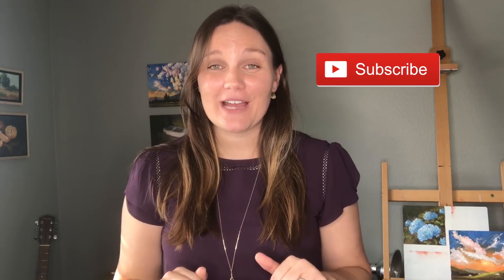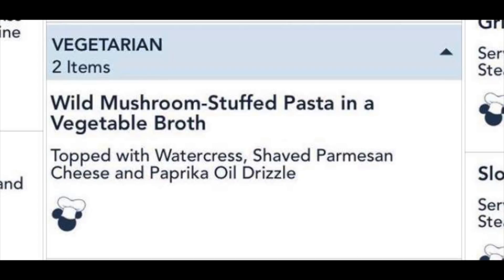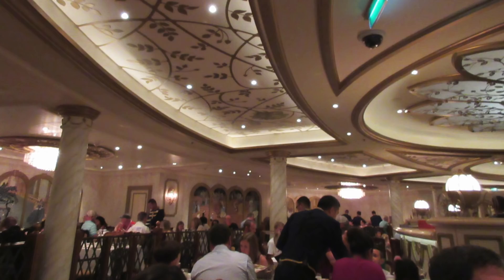Outstanding Food on the Disney Cruise Line That Just So Happens to Be Vegetarian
Y'all voted and said you wanted a Disney Cruise food related video next, and here it is. I present to you the YUMMIEST main entree dish in the main dining rooms, and it just so happens to be vegetarian.